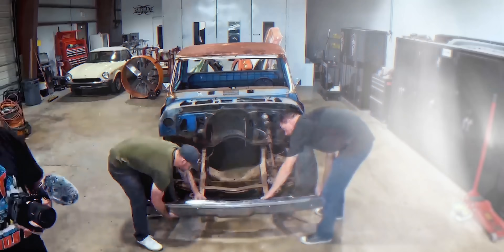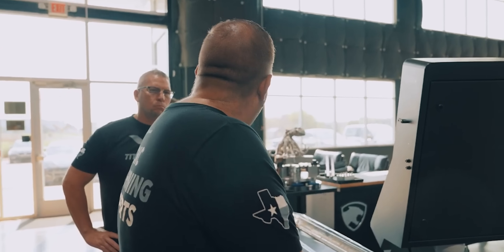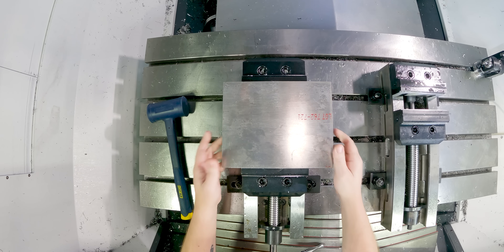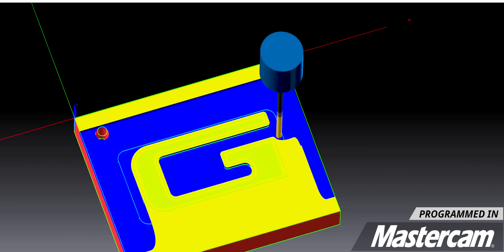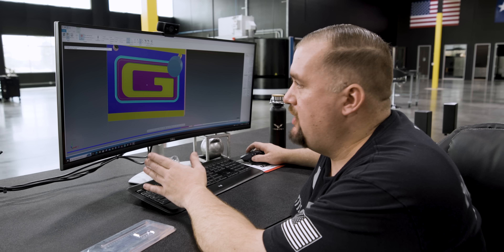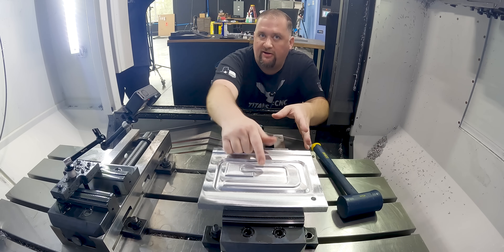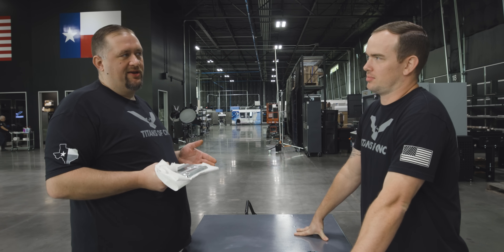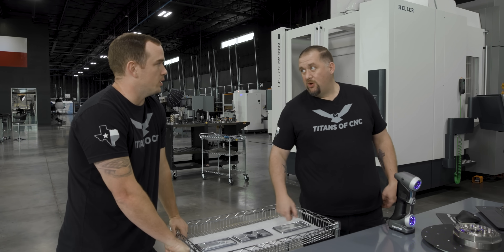CNC Machining Parts for Gas Monkey Garage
Designing and cnc machining custom parts for @GasMonkeyGarage custom c-10 truck build for SEMA 2023

00:00 Intro
00:30 Richard Rawlings Owner of Gas Monkey Garage at Titans of CNC
00:40 Titans of CNC at Gas Monkey Garage
00:58 Richard Rawlings & Titans Of CNC Discuss Truck Project
02:22 Barry Designs Plate Letters in Solidworks
03:03 Barry uses Haimer's Shrink Fit System
03:29 Tip 1 | Loading Material into Machine
05:00 Master cam Programming & First cuts of the Truck Letters
06:21 Tip 2 | Barry uses his Favorite Secret weapon to remove Tool Lines
07:05 Continuing with operation 1
07:51 Operation 1 complete | Starting Operation 2
09:18 Operation 2 Complete | Removing the part
10:19 Time-lapse of Machining
10:34 Barry Gives Finished plates to Trevor For Final Process
10:56 Tip 3 | Trevor uses Tumbler to Remove Brush Strokes
11:43 Beauty Shots Of Letter Plates for Gas Monkey Garage Custom Truck
11:57 Trevor gives Barry the Final Plates & Outro